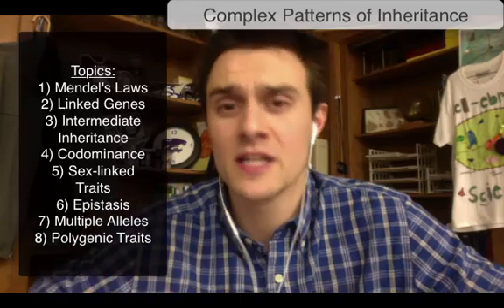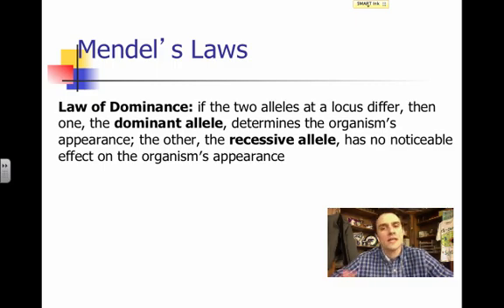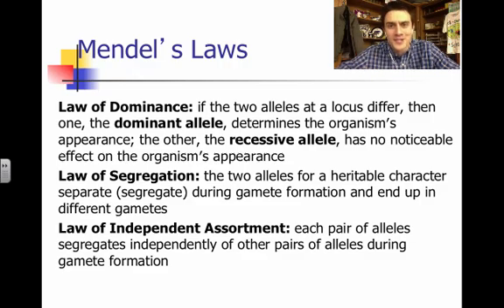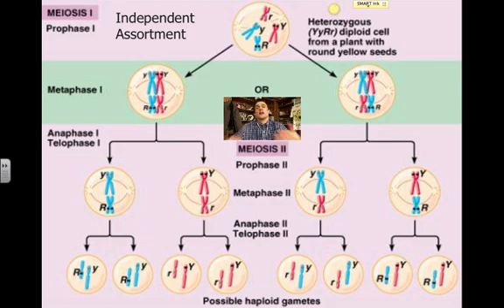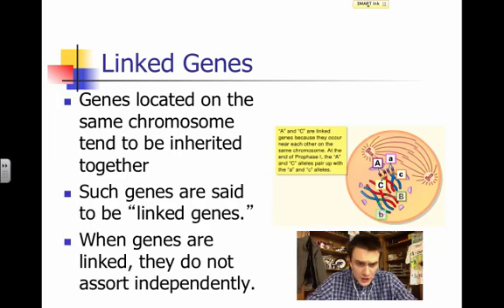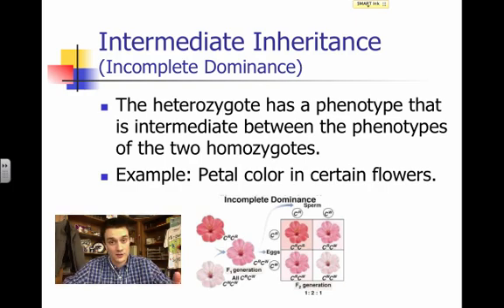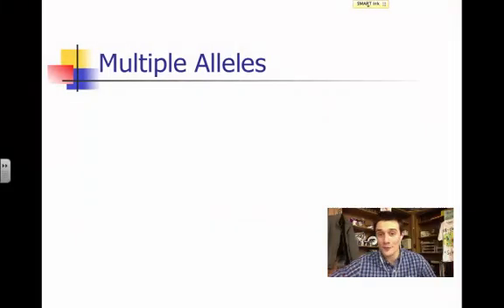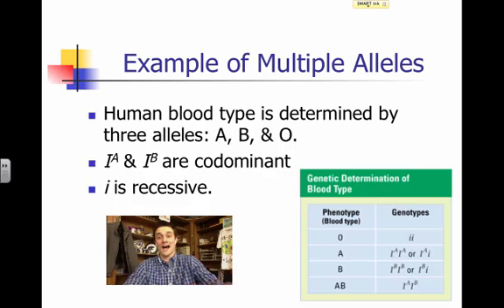Complex Patterns of Inheritance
Instructional video covering Mendel's Laws and seven Complex Patterns of Inheritance (Linked Genes, Intermediate Inheritance, Codominance, Sex-Linked Traits, Epistasis, Multiple Alleles, Polygenic Traits) - Created for usage in the KU/NSF Social Media and Scientific Argumentation Research Grant